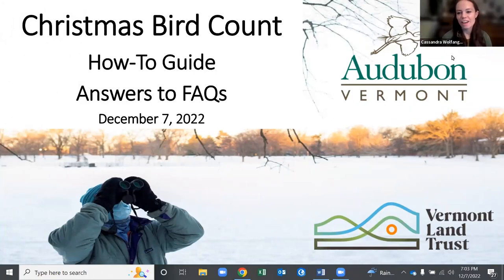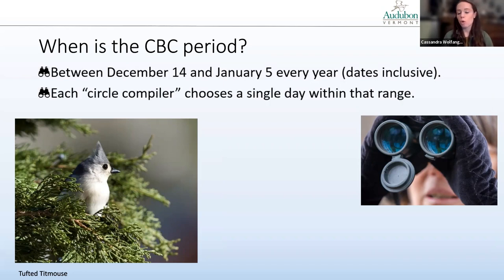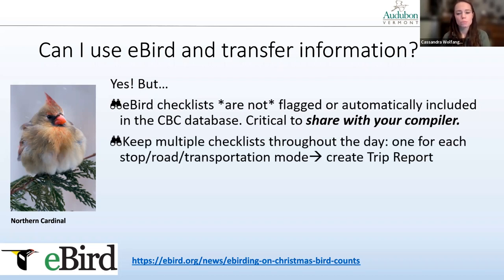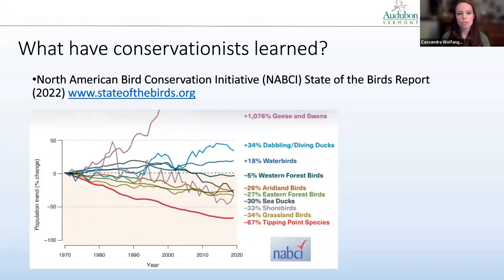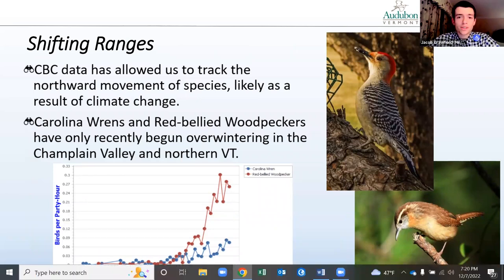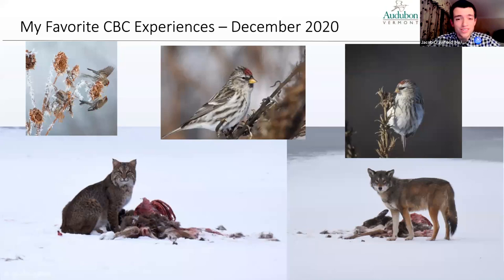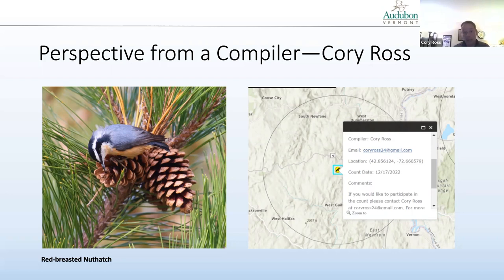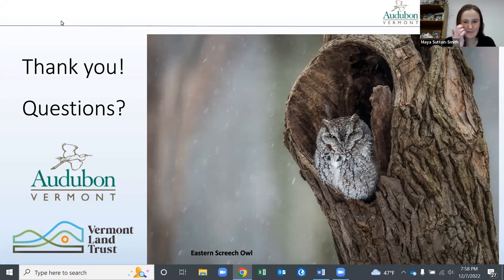A Guide to the Christmas Bird Count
Join us to learn about how the Christmas Bird Count works, why it’s important, and how you can contribute to this fun and important data collection effort every year. We’ll answer some of your most common questions, introduce you to local organizers across Vermont, and talk about the bird species you might encounter.

This webinar originally aired on Zoom on December 7, 2022. to learn more about upcoming events.